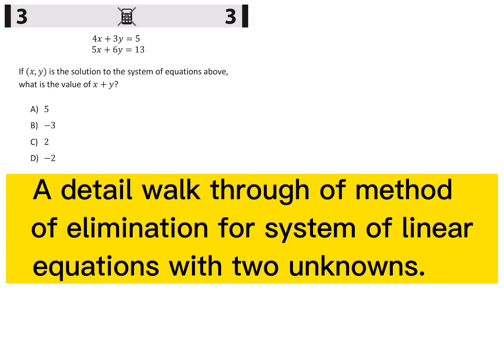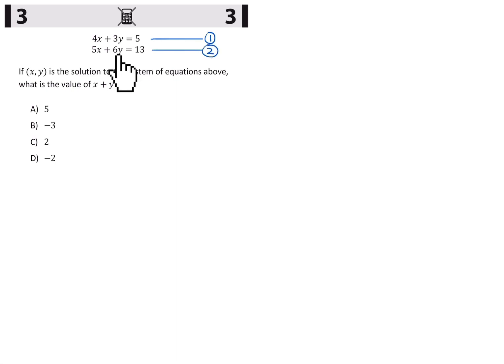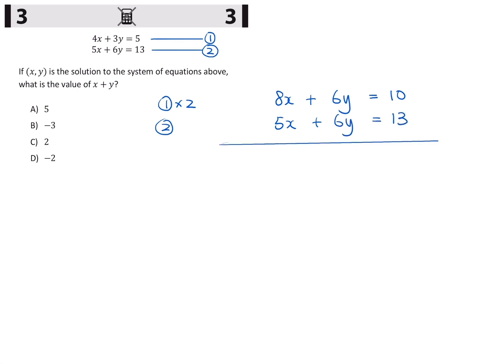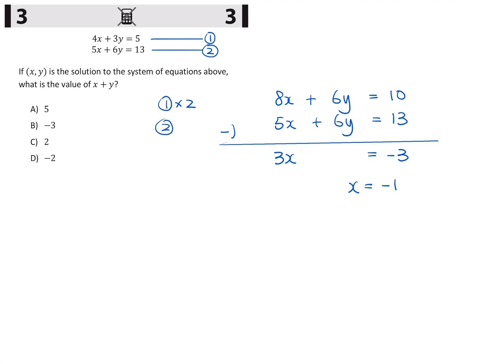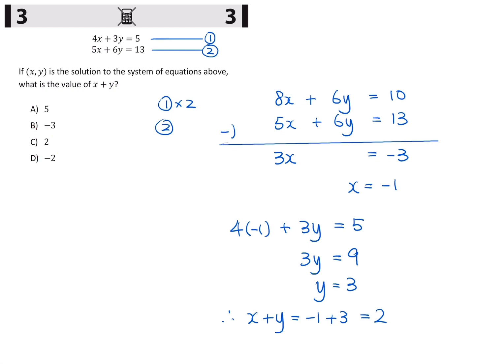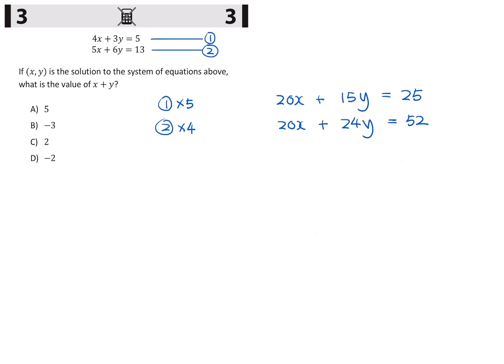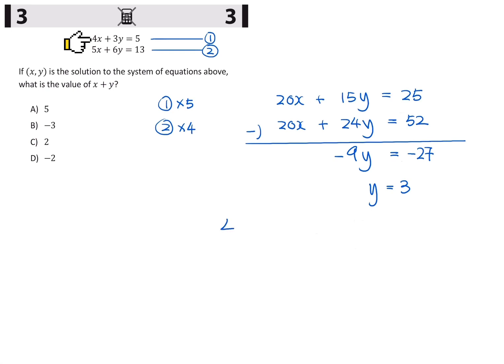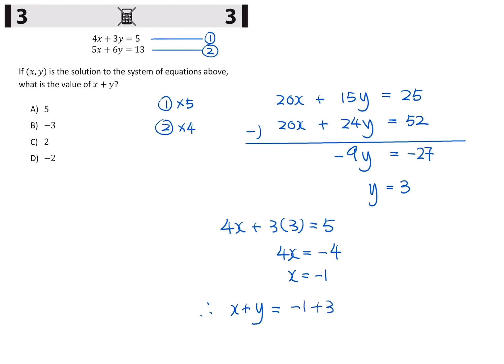Solving system of linear equations | A re-introduction of the method of elimination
The method of elimination is a common method in solving system of equations. However, most students may not be aware that there is nothing new. Rather, it is a way of thinking, reducing this new challenge to something that we know how to deal with - reduce it to one equation with one known!

The video not only serve as showing this method again, but also making students aware of this technique. As reduction is a powerful way to solve problems when we need to reduce the problem to something easier to manage.